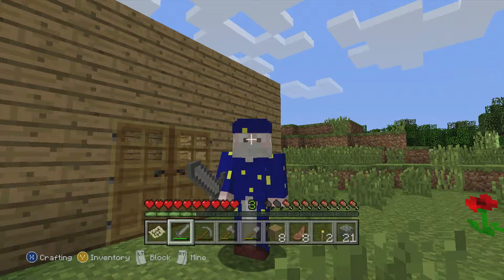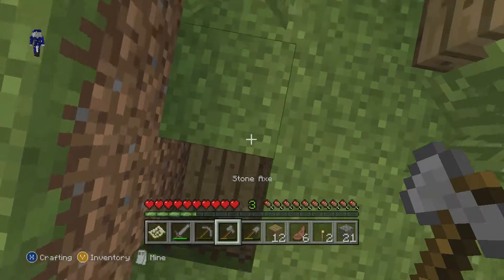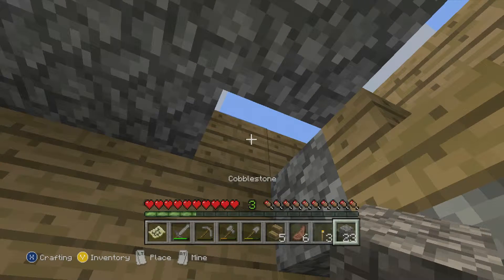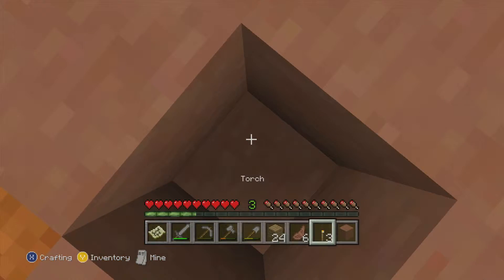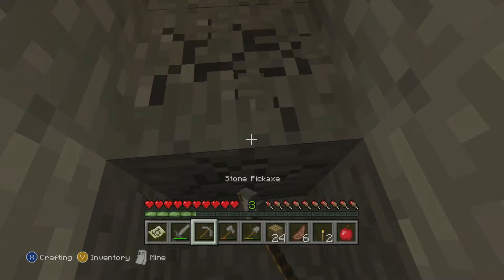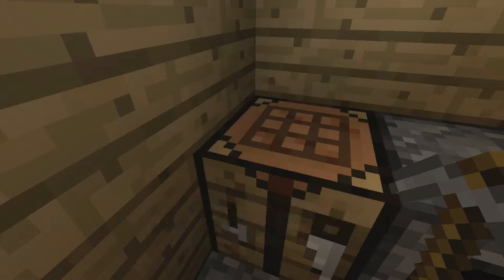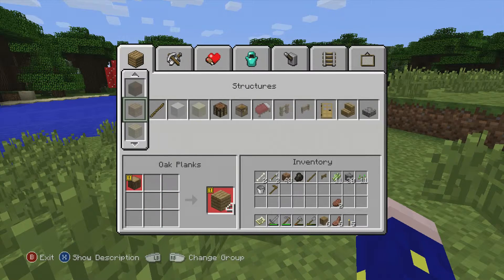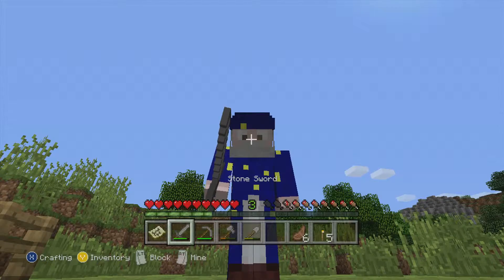Minecraft Xbox - #8 - Starting The Farm!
I hope you have a great week !

~Steam~
BlocksMC

~Roblox~
BlockMC1